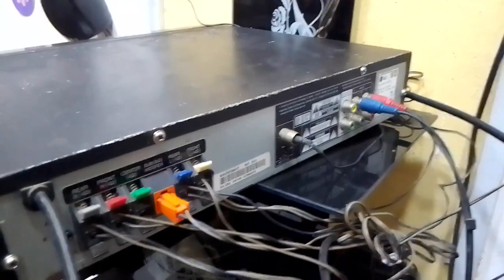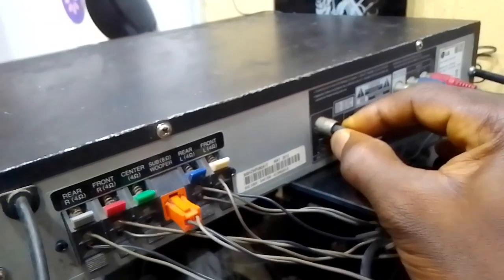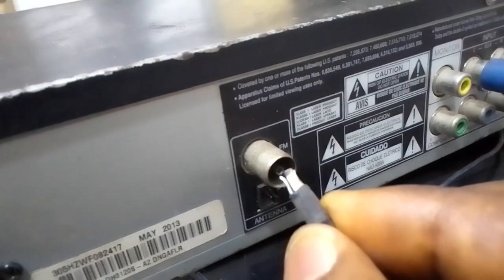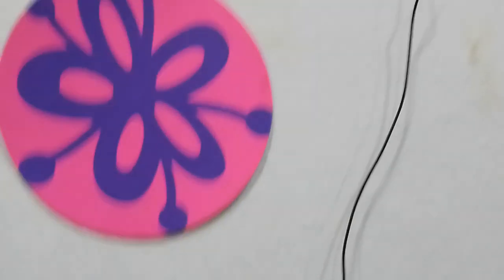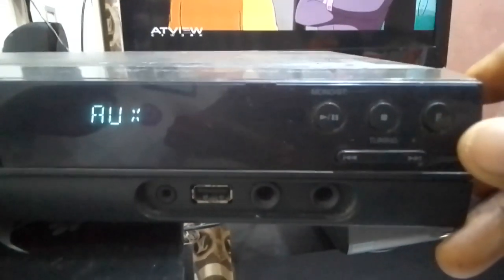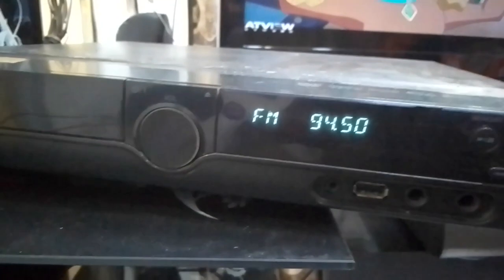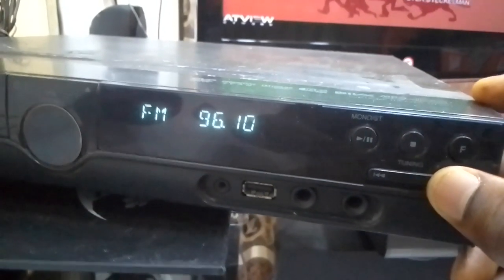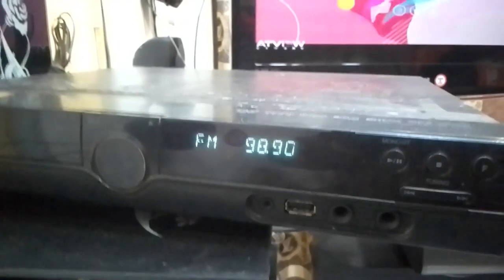Your Home Theatre Will Play Radio Stations When You Do This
How to connect antenna to your home theatre to play radio stations.

OUR TARGET
Rofix Tech channel focuses on giving the subscribers detailed information on all types of Satellite Dish and Terrestrial(Antenna) sets Installation. Providing you with all the necessary installation tips to there highest possible standards practiced world-wide.

So, instead of spending money to fix your satellite, run a trouble-shooting, do maintenance or any other service as the case may be, I encourage you to SUBSCRIBE to this channel and learn step by step of all the Assembling and Installation yourself thereby having the privillege of making good Amount of money by doing it for others or saving up funds you would have been spending to other installers.

Please, fill free to drop any comment of your choice down below and you will get response as quick as possible. Your happiness and satisfaction is our delight.

More so, if you like this video, go ahead to give it a thumbs up, or say thank you Bonny and also if there are somethings you do not like in our videos, point it out so we can improve on it next time.

1.  Check out the full list of all GOtv Channel Lists viz, GOtv lite, GOtv Jinja, GOtv Jolli and GOtv Max